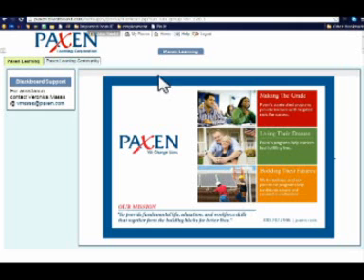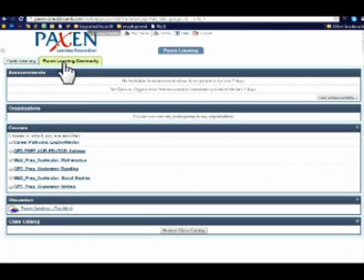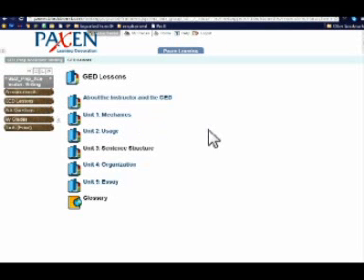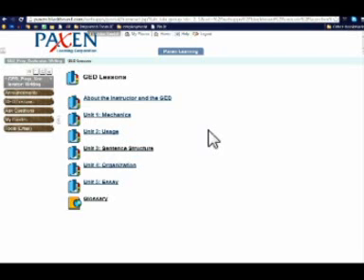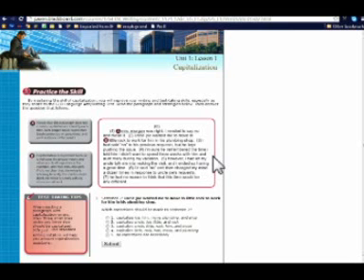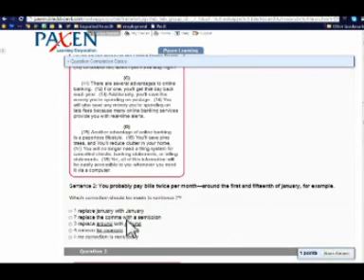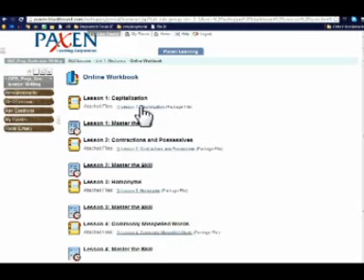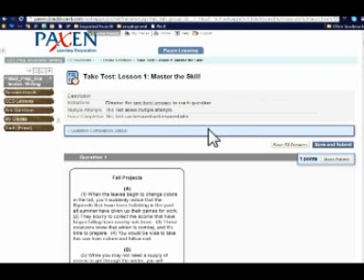GED Intro SocialStudies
GED web based social studies test prep module.  Presented by MSE Consulting.  A Paxen Learning product, credited by the ACE - American Council on Education, the parent company to the GED test.